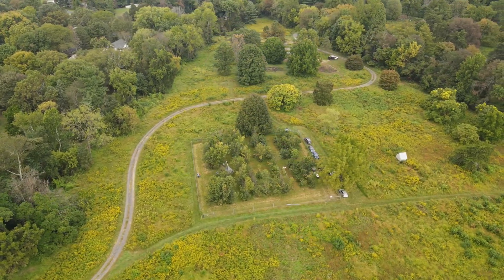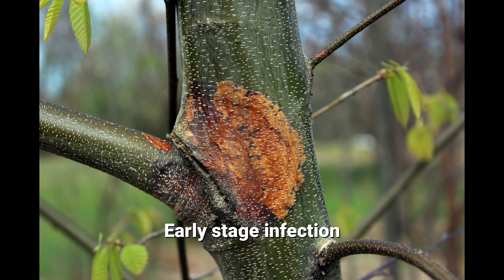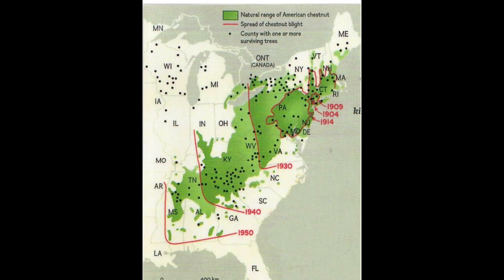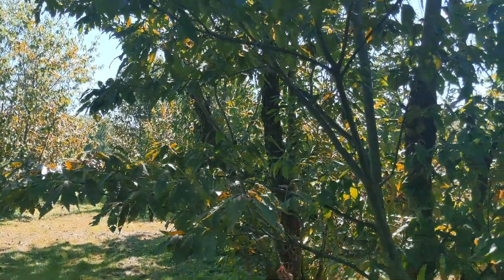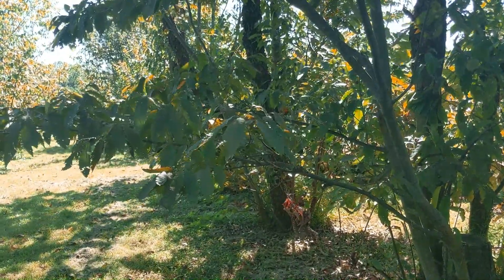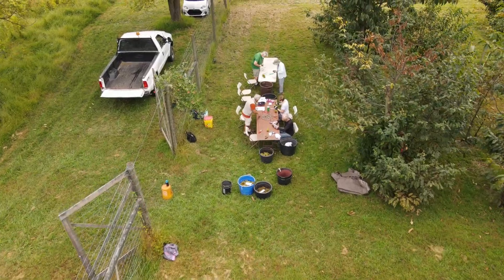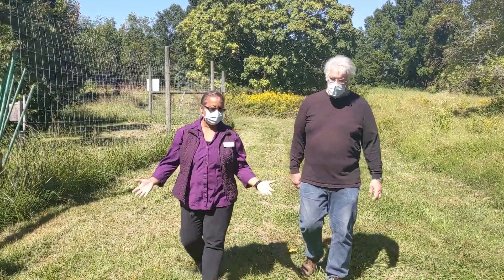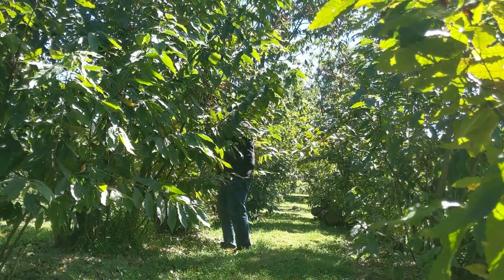The American Chestnut Orchard tour with Mandy Santiago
Tour the orchard where volunteers like Dan O'Keefe select, breed and care for the future of the American Chestnut. Learn also about the chestnut blight and what it looks like.